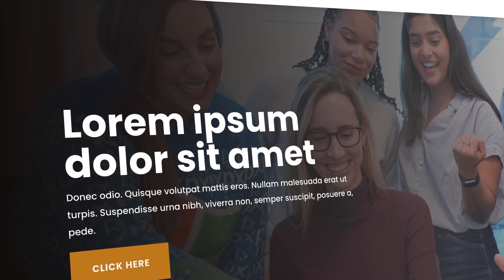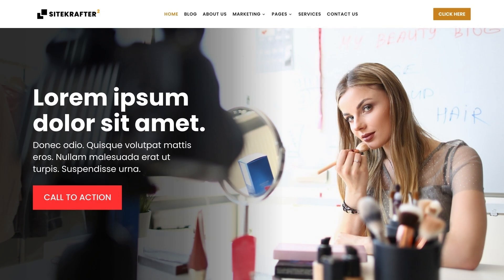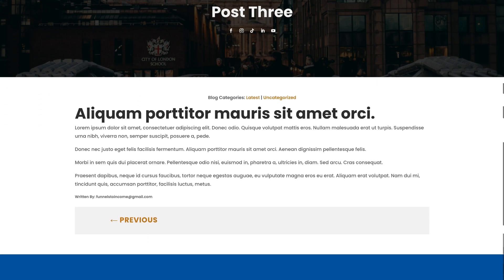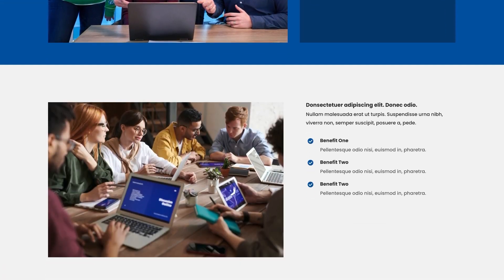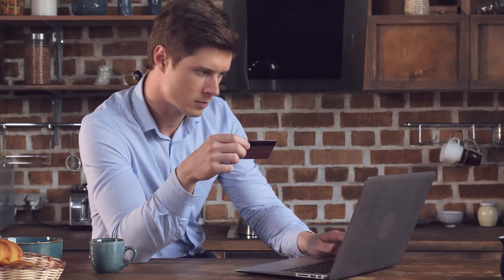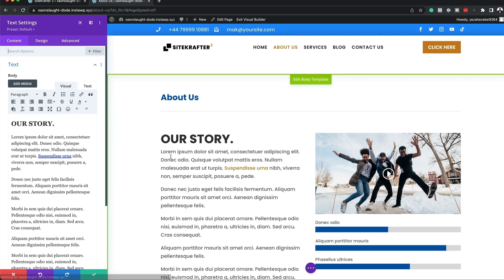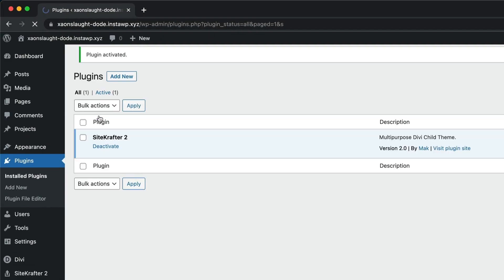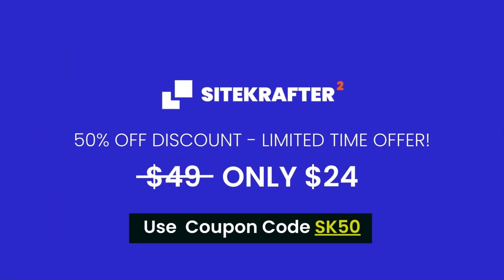Design Divi Websites Faster With The SiteKrafter Child Theme.